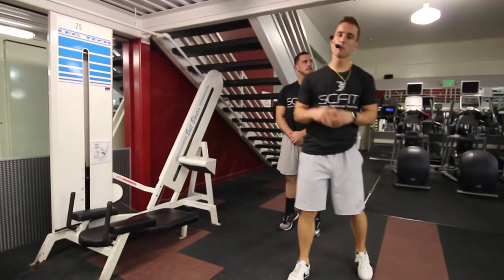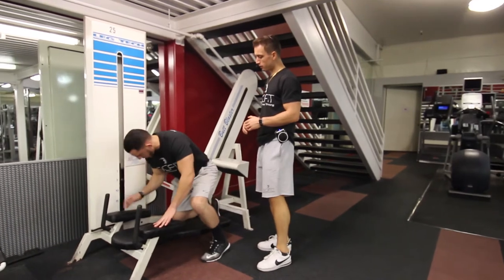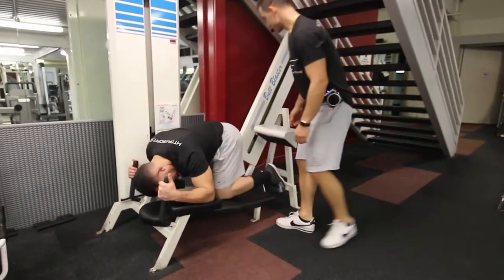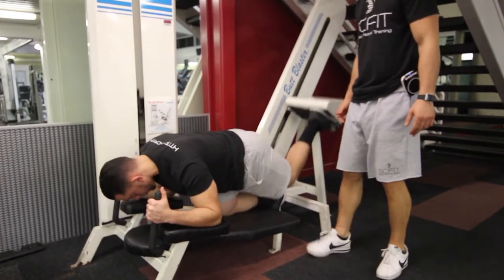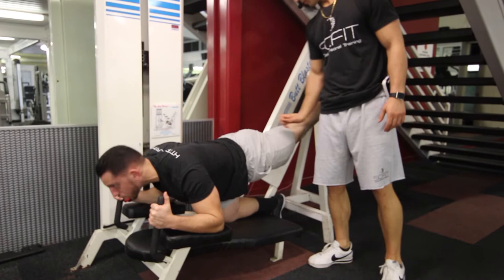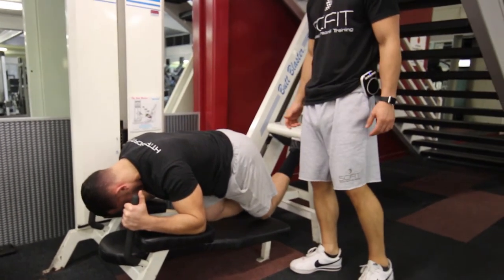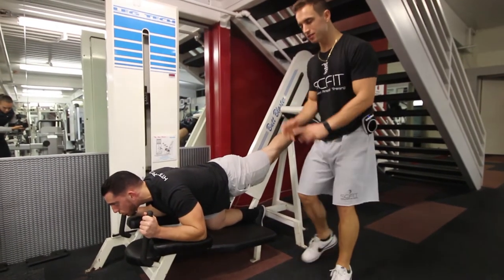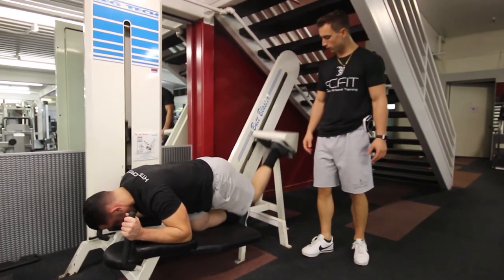♦️ Glute Machine Kick Back